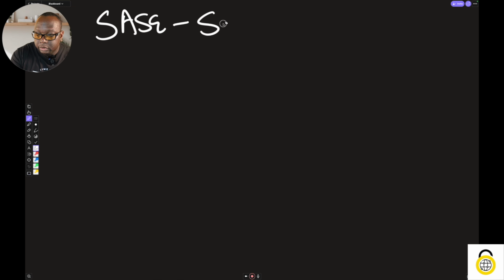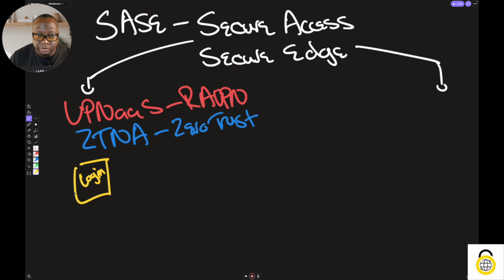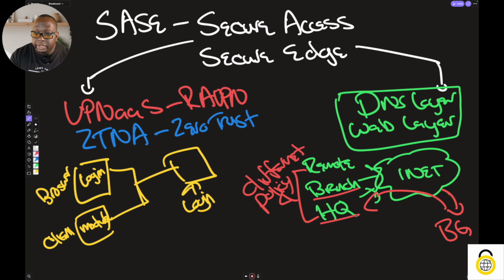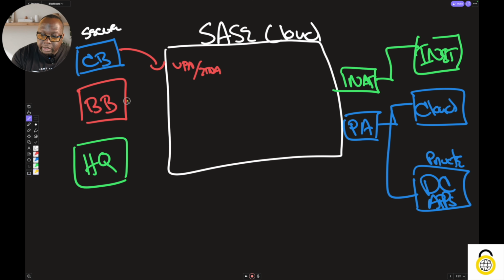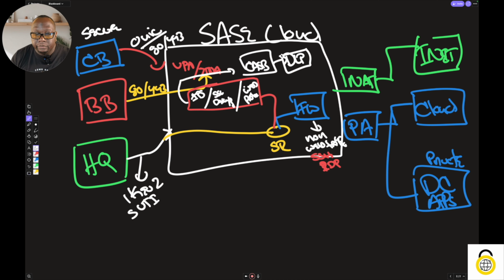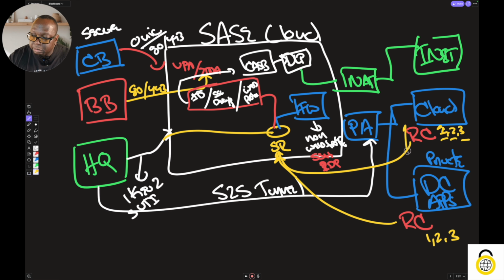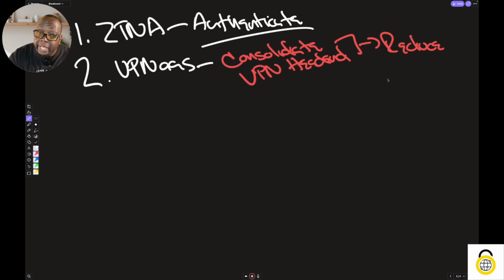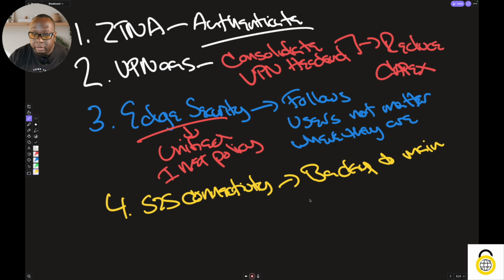Why Cisco Secure Access Secure Edge is a Game Changer